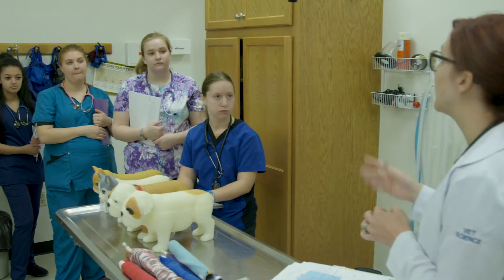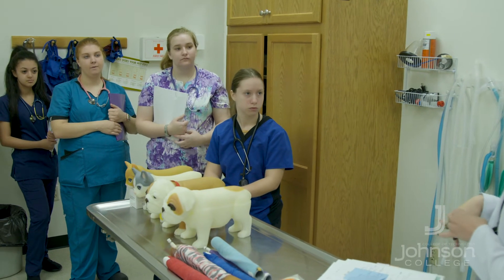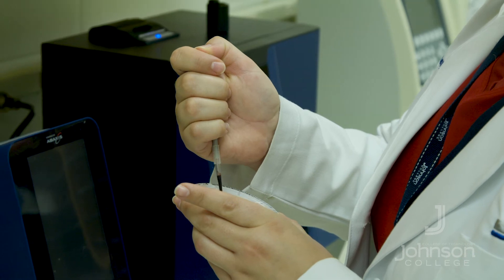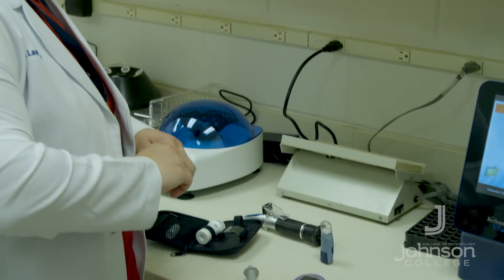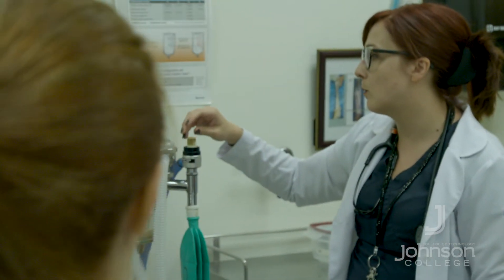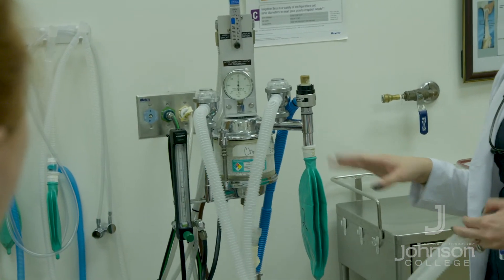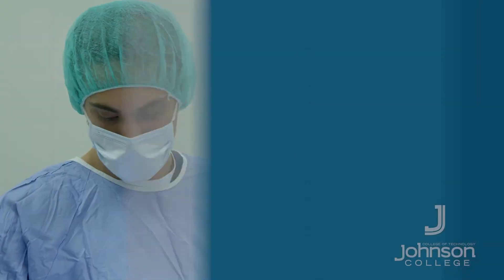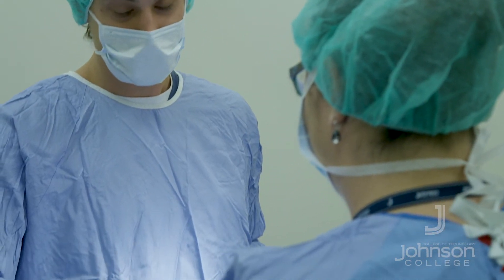Johnson College - Veterinary Technology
Kim Konopka '07, Program Director, Veterinary Technology, talks about her program at Johnson College and why it might be the right fit for you.